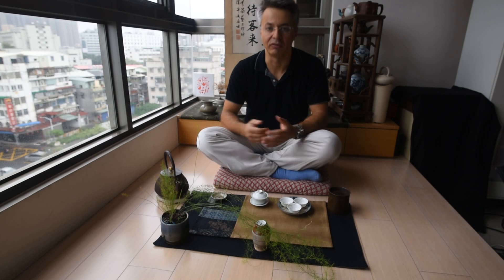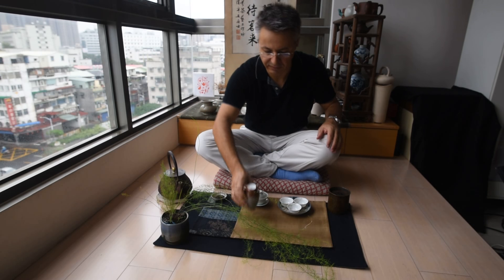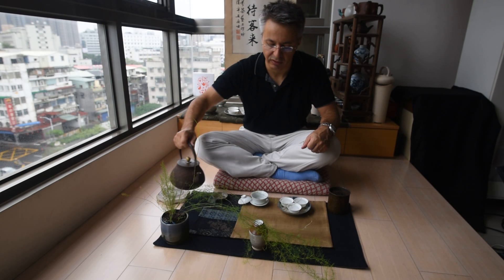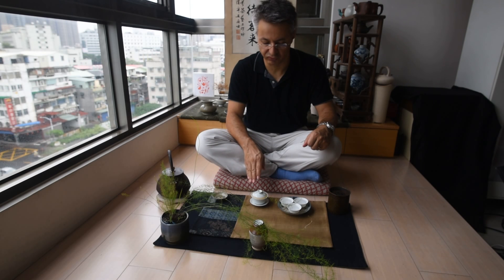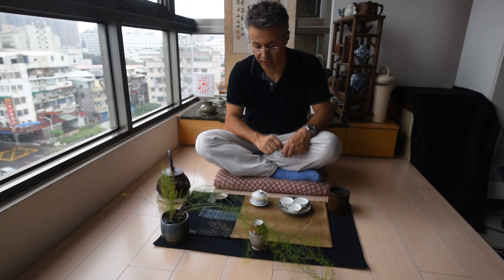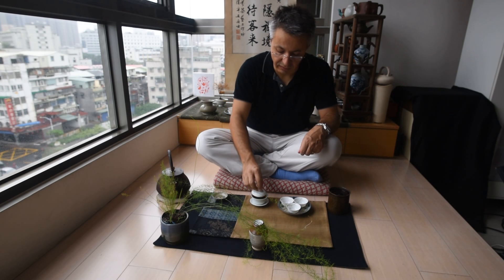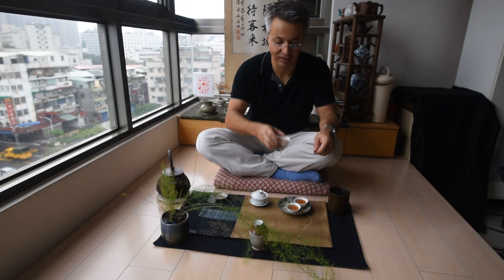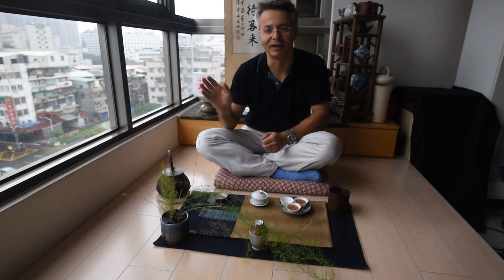Sheng wild puerh of 1995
Brewing aged raw puerh in a gaiwan in Chaxi style.